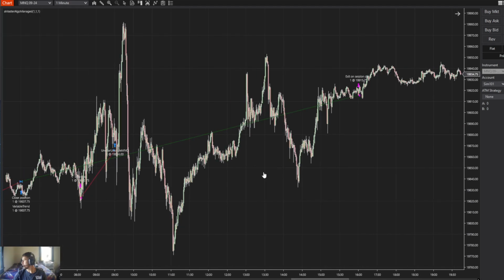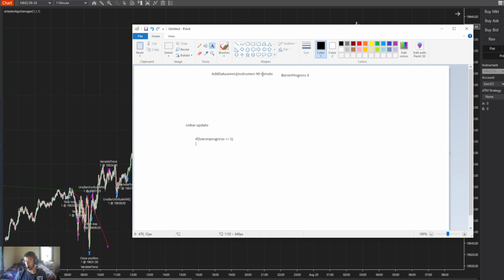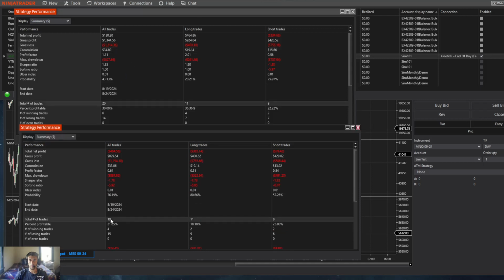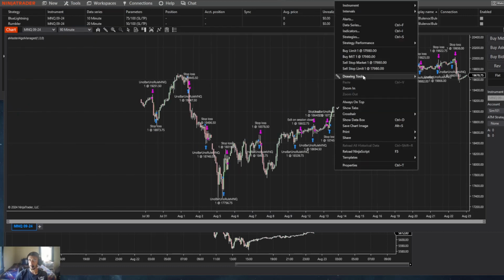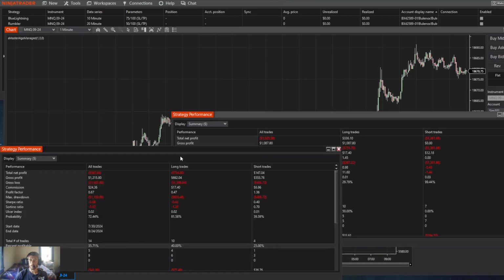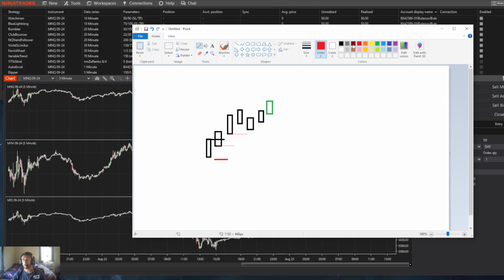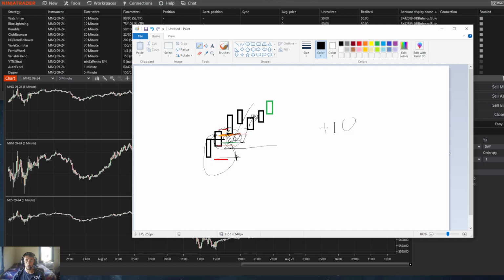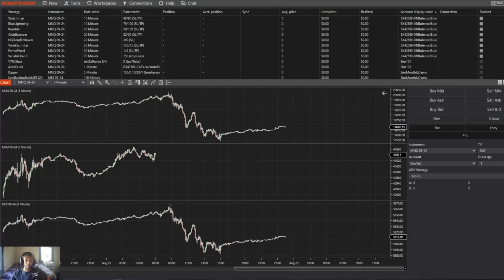Automated Trading Update - Week 3 - Ninjatrader/Ninjascript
Week 3 - August 24, 2024

This is end of week 2, beginning of week 3 of running automated systems on a bulenox trading account.